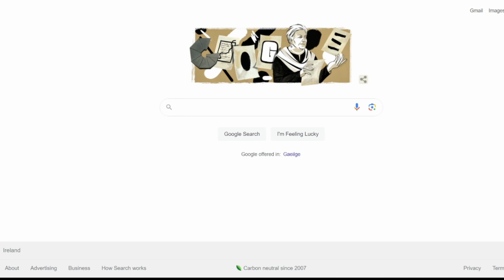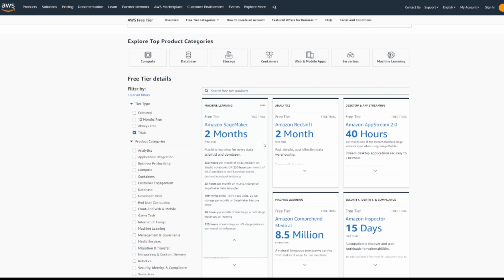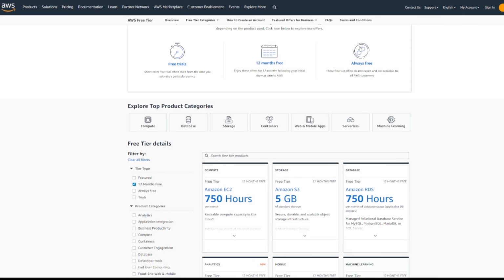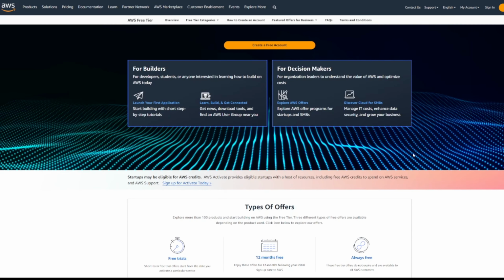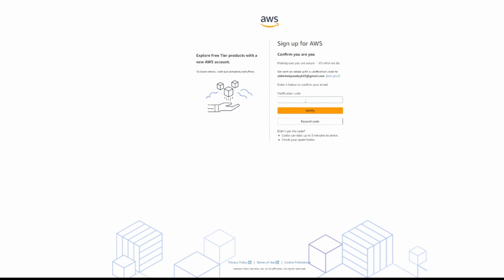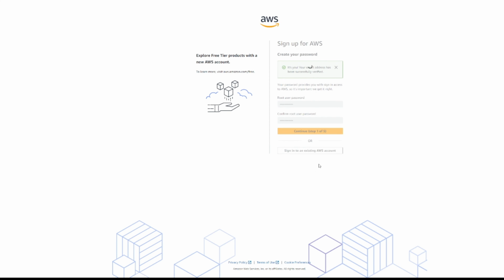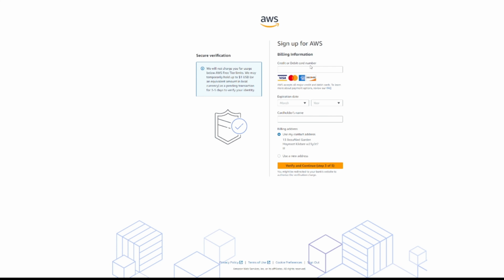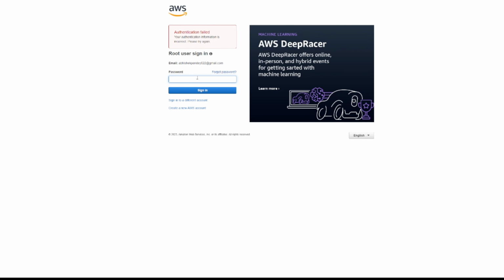How to create you AWS free Tier Account?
How to create you AWS free Tier Account without paying any money?
All step by step explanation.

aws exam 2024